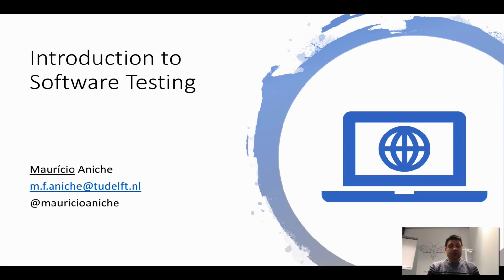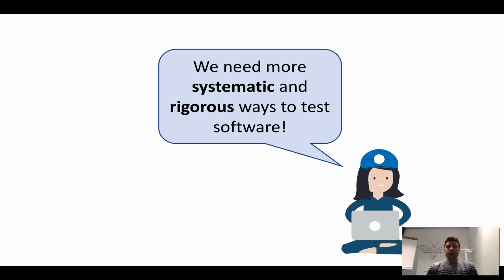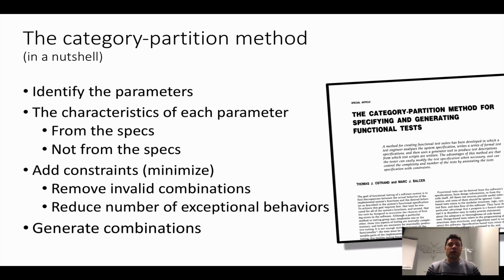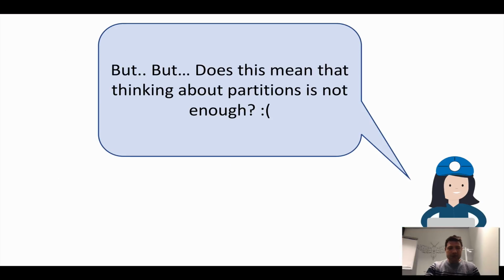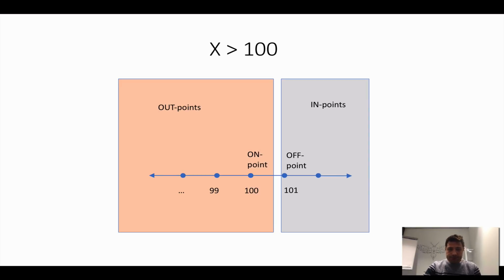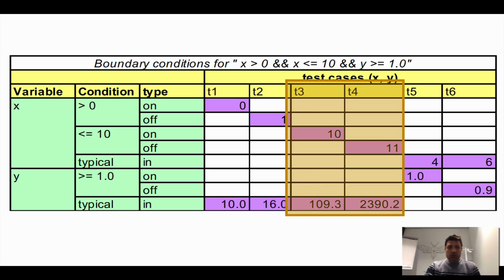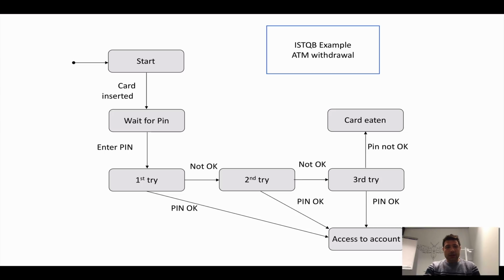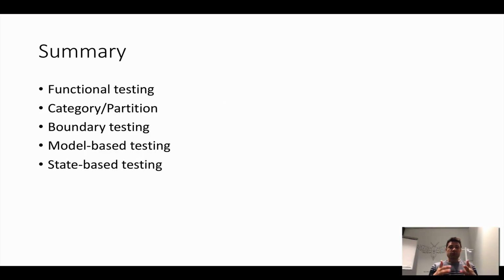Introduction to Software Testing [Software Engineering Methods @ TU Delft]